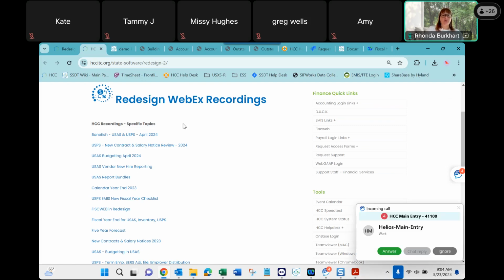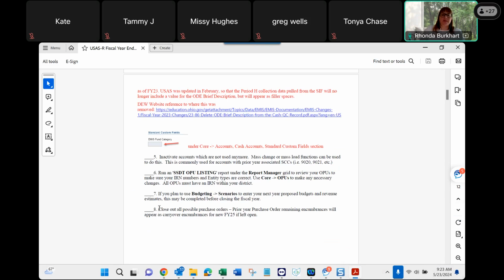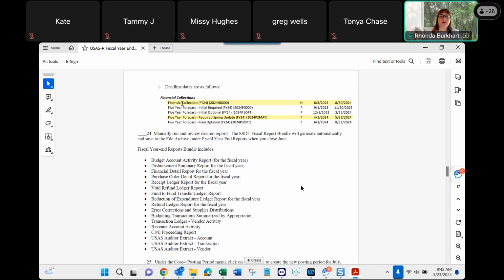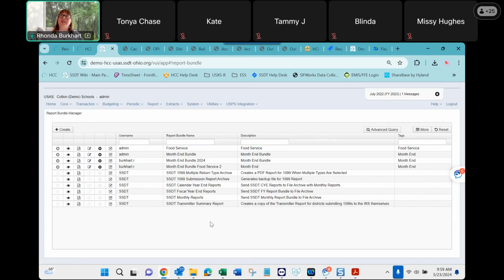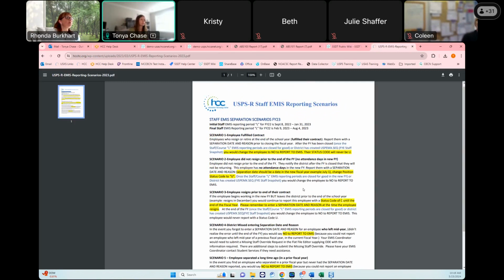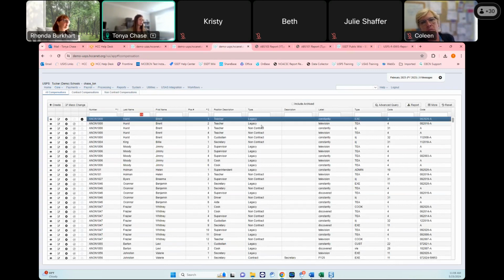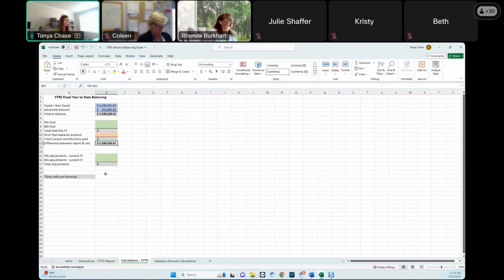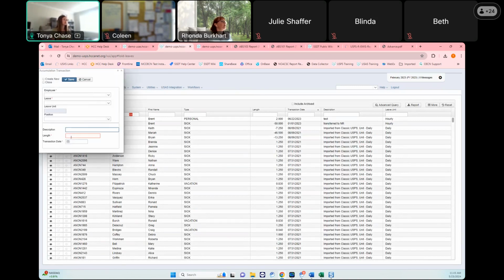Fiscal Year End USAS & USPS May 2024